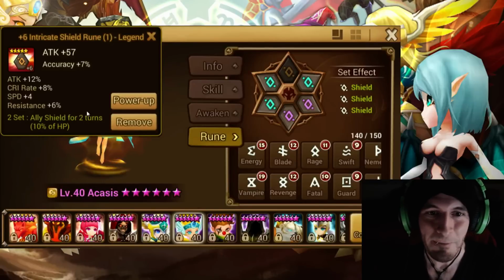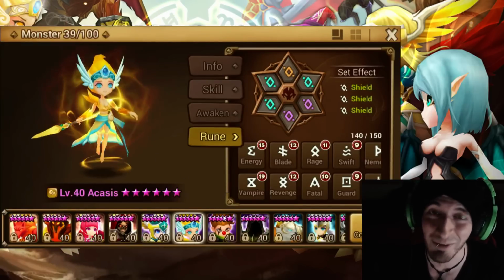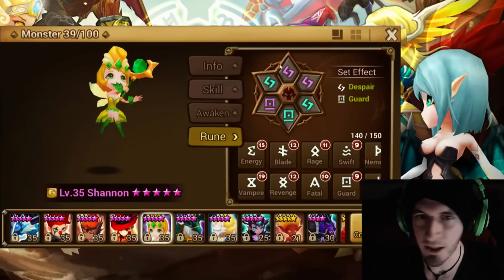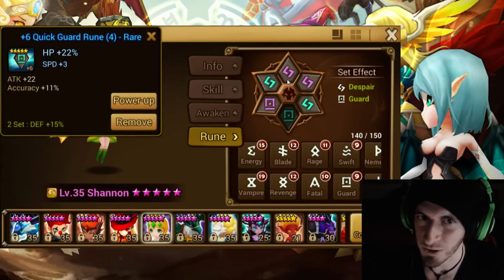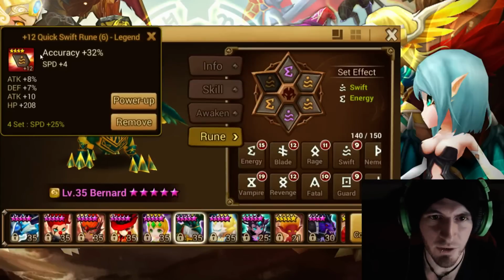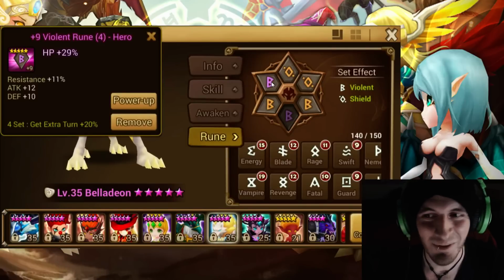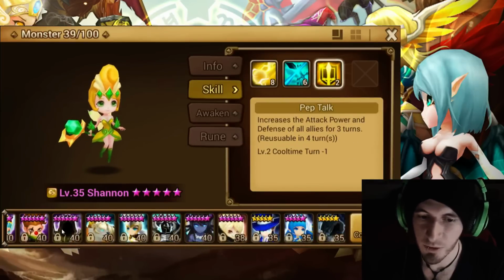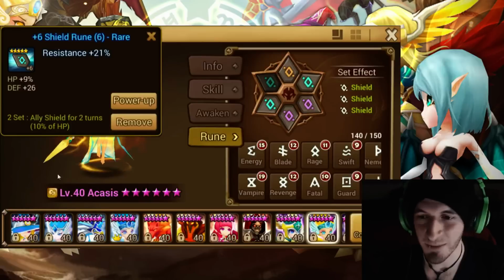SUMMONERS WAR : Giants B10 Runes - Laughable runes that actually work.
Today we look at some of the runes I have on my Giants B10 team... They seem totally ridiculous, and half of them aren't powered up, but they work.